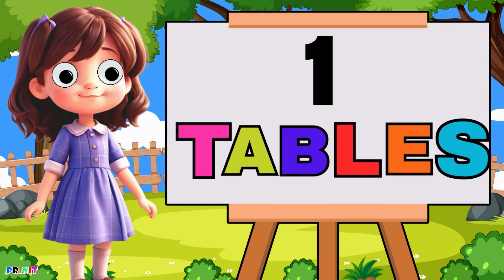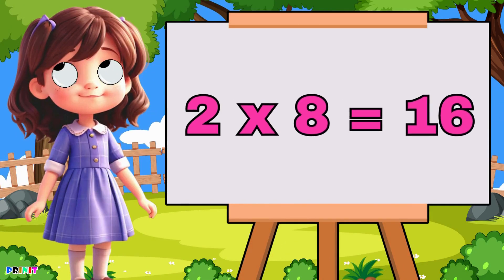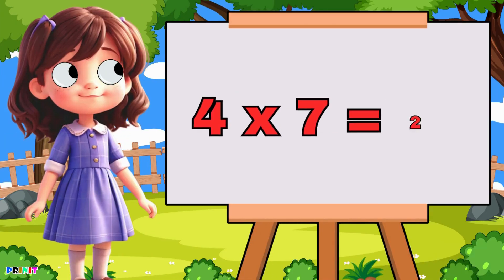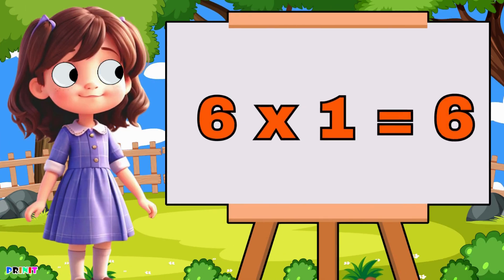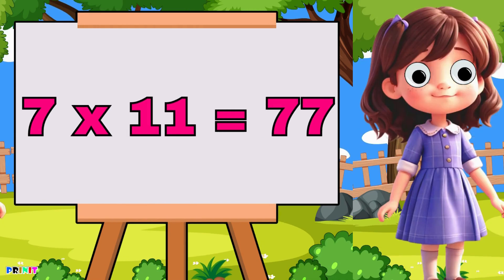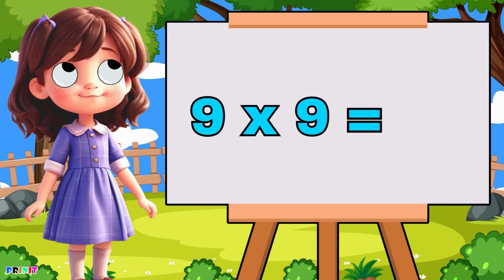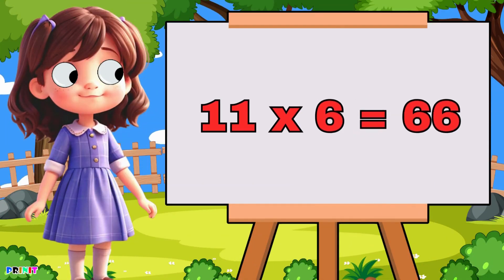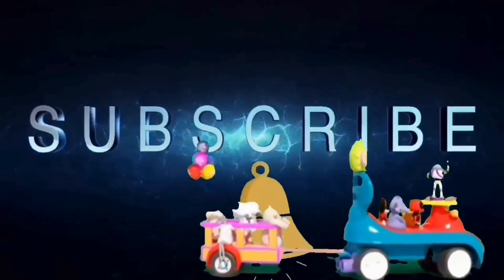Learn Multiplication for Children |Times Tables Multiply Numbers 1-12 for Kids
1 x 1  = 1
1 x 2  = 2
1 x 3  = 3
1 x 4  = 4
1 x 5  = 5
1 x 6  = 6
1 x 7  = 7
1 x 8  = 8
1 x 9  = 9
1 x 10  = 10
1 x 11  = 11
1 x 12  = 12

2 x 1  = 2
2 x 2  = 4
2 x 3  = 6
2 x 4  = 8
2 x 5  = 10
2 x 6  = 12
2 x 7  = 14
2 x 8  = 16
2 x 9  = 18
2 x 10  = 20
2 x 11  = 22
2 x 12  = 24

3 x 1  = 3
3 x 2  = 6
3 x 3  = 9
3 x 4  = 12
3 x 5  = 15
3 x 6  = 18
3 x 7  = 21
3 x 8  = 24
3 x 9  = 27
3 x 10  = 30
3 x 11  = 33
3 x 12  = 36

4 x 1  = 4
4 x 2  = 8
4 x 3  = 12
4 x 4  = 16
4 x 5  = 20
4 x 6  = 24
4 x 7  = 28
4 x 8  = 32
4 x 9  = 36
4 x 10  = 40
4 x 11  = 44
4 x 12  = 48

5 x 1  = 5
5 x 2  = 10
5 x 3  = 15
5 x 4  = 20
5 x 5  = 25
5 x 6  = 30
5 x 7  = 35
5 x 8  = 40
5 x 9  = 45
5 x 10  = 50
5 x 11  = 55
5 x 12  = 60

6 x 1  = 6
6 x 2  = 12
6 x 3  = 18
6 x 4  = 24
6 x 5  = 30
6 x 6  = 36
6 x 7  = 42
6 x 8  = 48
6 x 9  = 54
6 x 10  = 60
6 x 11  = 66
6 x 12  = 72

7 x 1  = 7
7 x 2  = 14
7 x 3  = 21
7 x 4  = 28
7 x 5  = 35
7 x 6  = 42
7 x 7  = 49
7 x 8  = 56
7 x 9  = 63
7 x 10  = 70
7 x 11  = 77
7 x 12  = 84

8 x 1  = 8
8 x 2  = 16
8 x 3  = 24
8 x 4  = 32
8 x 5  = 40
8 x 6  = 48
8 x 7  = 56
8 x 8  = 64
8 x 9  = 72
8 x 10  = 80
8 x 11  = 88
8 x 12  = 96

9 x 1  = 9
9 x 2  = 18
9 x 3  = 27
9 x 4  = 36
9 x 5  = 45
9 x 6  = 54
9 x 7  = 63
9 x 8  = 72
9 x 9  = 81
9 x 10  = 90
9 x 11  = 99
9 x 12  = 108

10 x 1  = 10
10 x 2  = 20
10 x 3  = 30
10 x 4  = 40
10 x 5  = 50
10 x 6  = 60
10 x 7  = 70
10 x 8  = 80
10 x 9  = 90
10 x 10  = 100
10 x 11  = 110
10 x 12  = 120